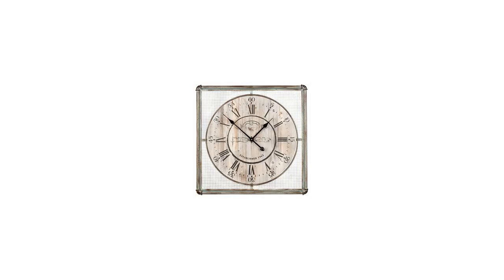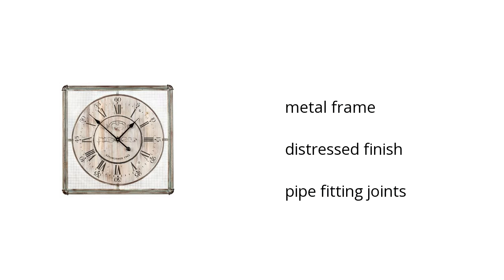Home Accents Wall Clock (White) | Ashley Furniture Homestore | Home & Garden Features Video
Hi I'm from the Buzztala Marketplace, and here are the top features of the Home Accents Wall Clock (White) | Ashley Furniture Decor:
• metal frame
• distressed finish
• pipe fitting joints
Wanna get the best price? Click here!